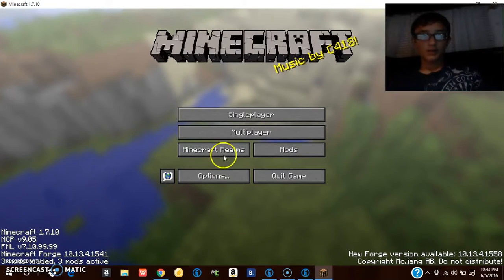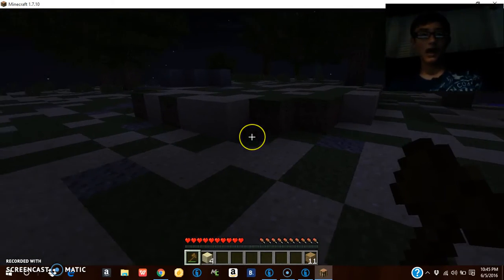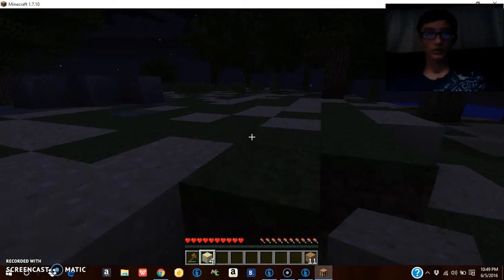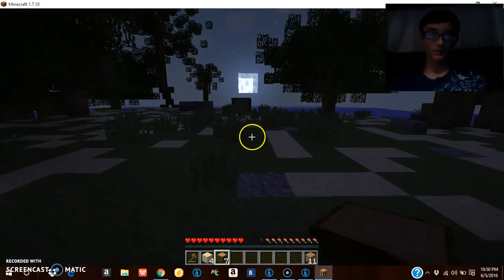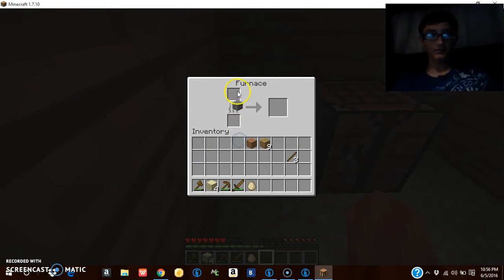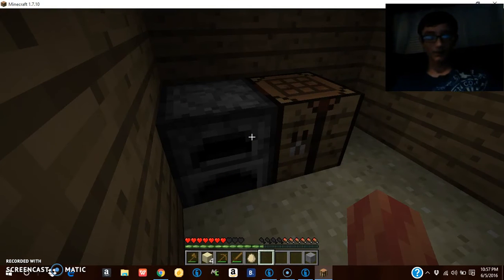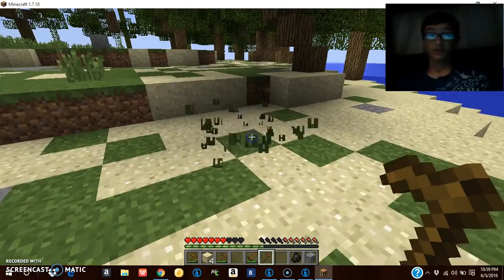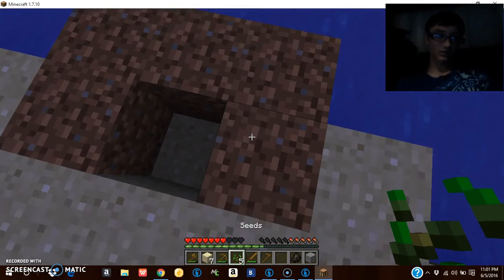Stranded Raft (Stranded-Deep) Minecraft Survival Episode 2 Building a Shelter part 2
To Download the map go
And comment for more =)